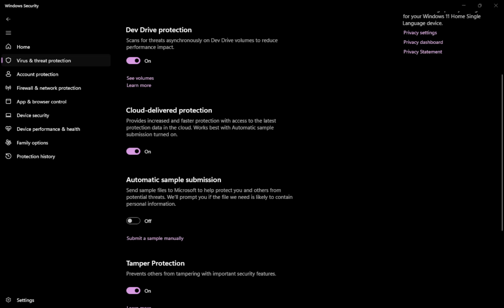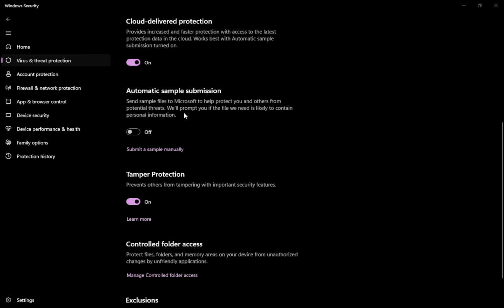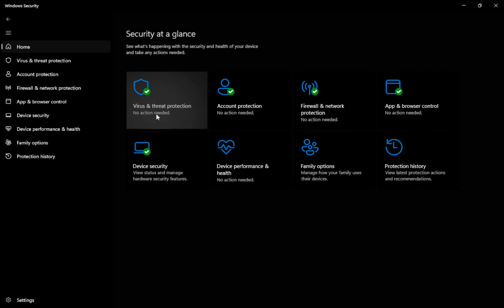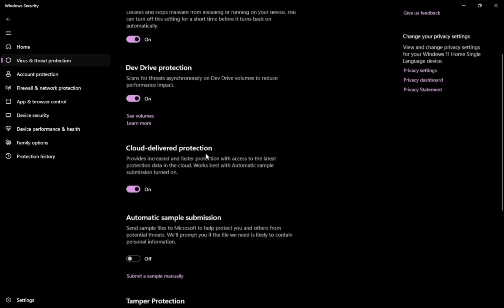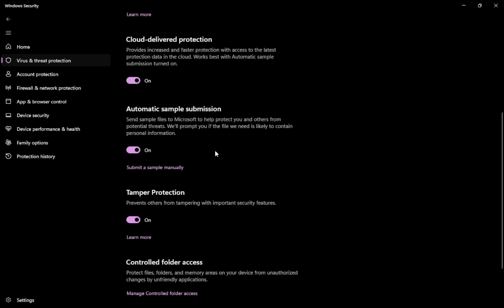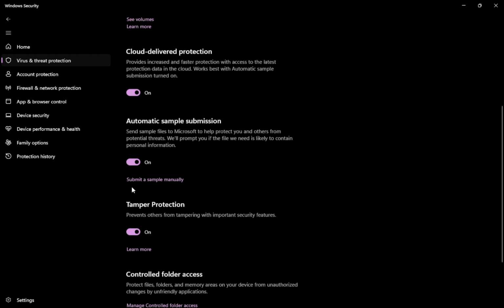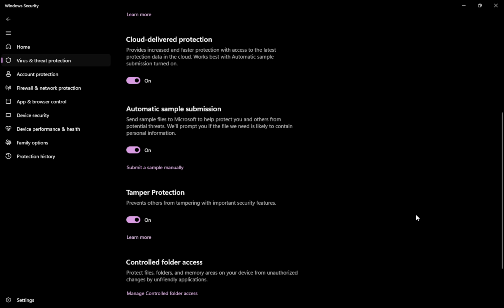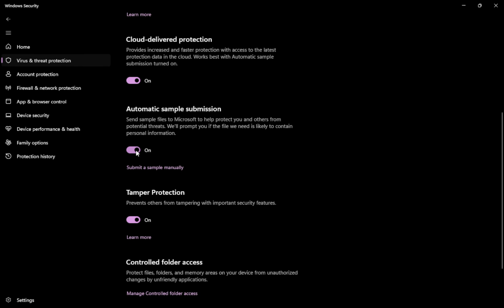How to Turn On Automatic Sample Submission in Microsoft Defender [2026 Full Guide]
How to Turn On Automatic Sample Submission in Microsoft Defender

In this video, we show you exactly how to turn on automatic sample submission in Microsoft Defender to enhance the collective security of your environment and contribute to global threat intelligence. We examine the core concepts of automated telemetry and the implementation of secure data transmission to ensure your system can share suspicious files with the cloud for deep analysis.

Mastering this specific tool improves workflow, organization, and project quality by ensuring that zero-day threats are identified and neutralized with minimal manual intervention. We utilize the dashboard to monitor protection states and navigate the account settings to configure the privacy levels for data sharing, which is vital for maintaining a proactive defense while respecting organizational data policies. By establishing a consistent feedback loop with security servers, you ensure your local antivirus response is always backed by the latest behavioral research.

Technical Specs: Software: Microsoft Defender; Feature: Settings.

how to turn on automatic sample submission in microsoft defender, enable automatic sample submission windows, microsoft defender sample submission tutorial, windows defender security settings guide, activate automatic threat sharing defender, Microsoft Defender, Windows Security, Cybersecurity, Threat Intelligence, Malware Analysis, Windows 10, Windows 11, Antivirus Optimization, IT Administration, Cloud Protection